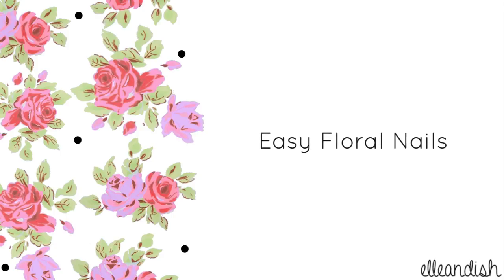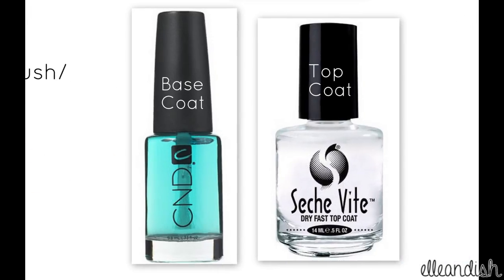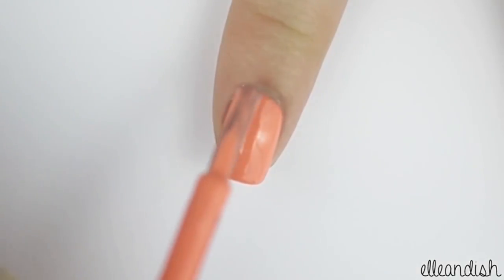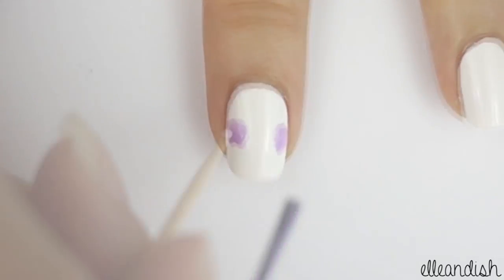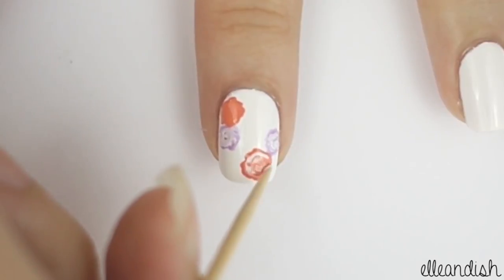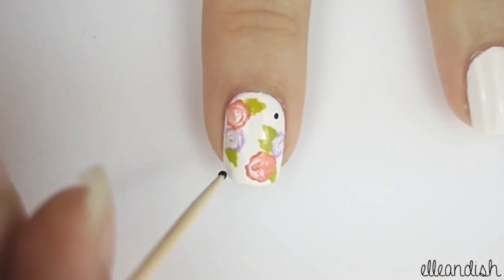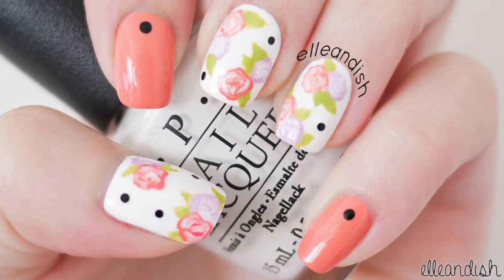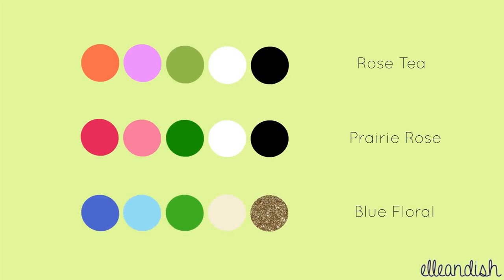Easy Floral Nails (With a Toothpick!)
Floral nails are popular year after year, so I decided to try out the trend for myself!  To make things simple & easy I used toothpicks, but you can use whatever you have on hand.

★ Materials »

OPI Do You Lilac It
OPI Alpine Snow
Sally Hansen Green With Envy
OPI Black Onyx
CND Stickey Basecoat

Software used for every video:
Adobe Photoshop
Picasa 3.9

FTC:   White OPI polish ℅ Luvocracy.   Everything else was purchased with my own money.  I was not paid to make this video.